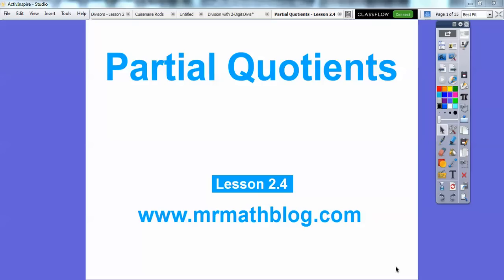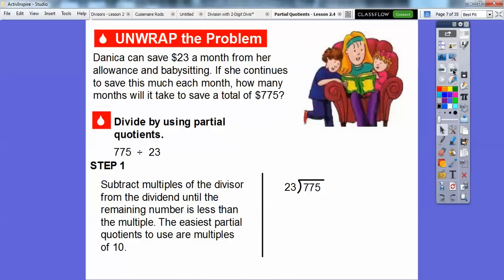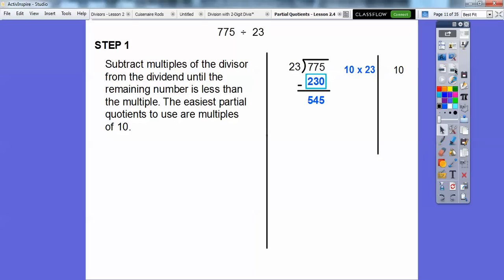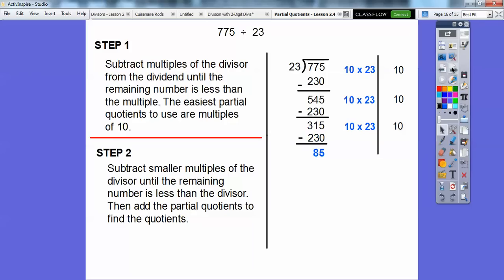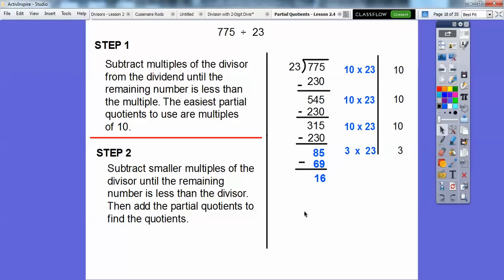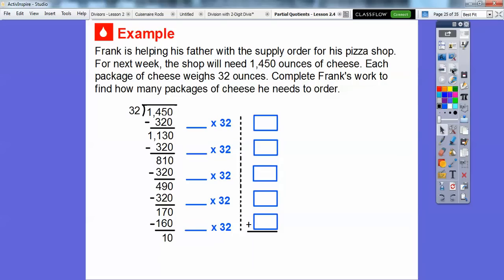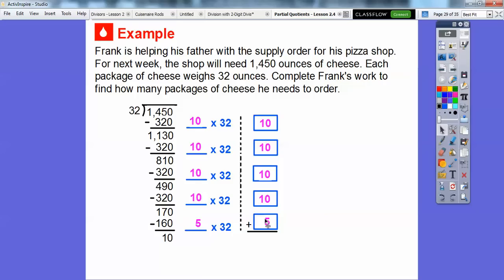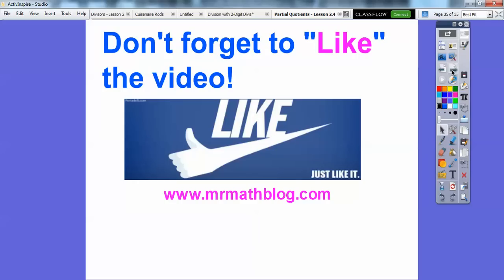Partial Quotients - Lesson 2.4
This lesson shows how to use partial quotients to divide by 2-digit numbers.